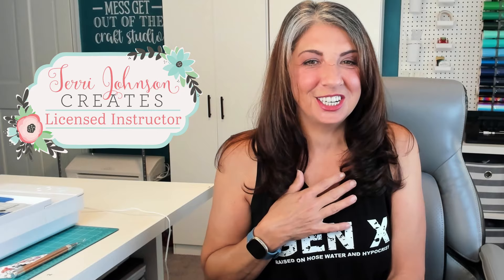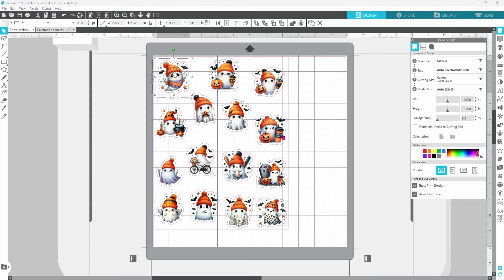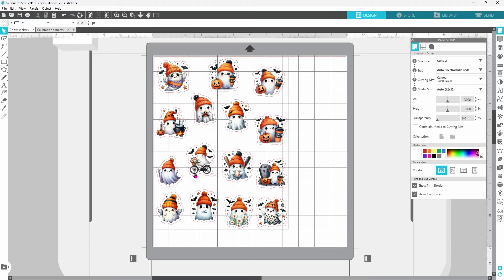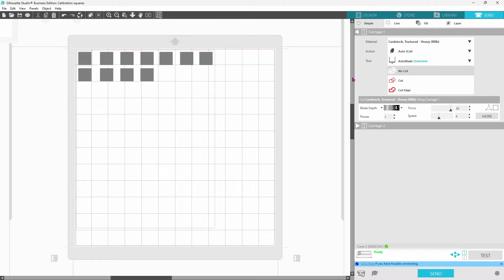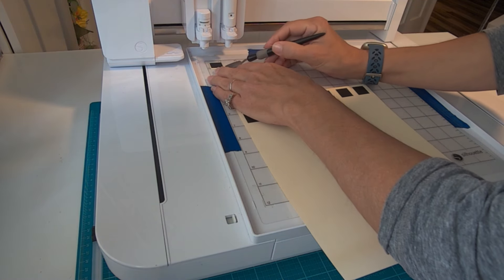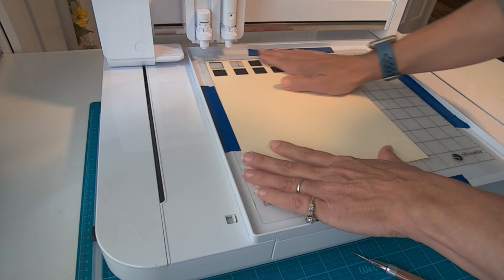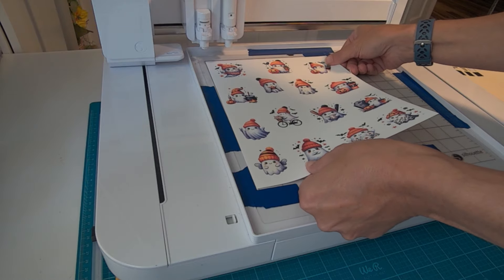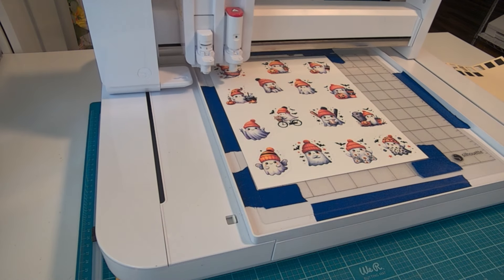Full Page Print and Cut on the Silhouette Curio 2 🤯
One more reason why you NEED the Silhouette Curio 2 in your craft room! We are ditching registration marks and going for a full page print and cut! Yes, this works. Yes, it does take a little of prep work to get it right. But it is definitely worth it!

Silhouette Curio 2
J and J Packaging Sticker Paper
My favorite Sticker Laminate